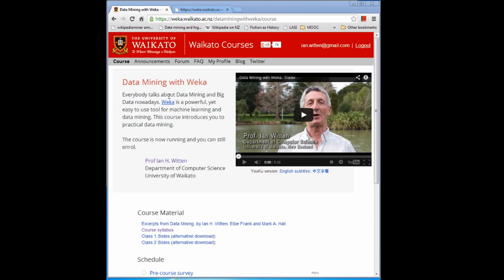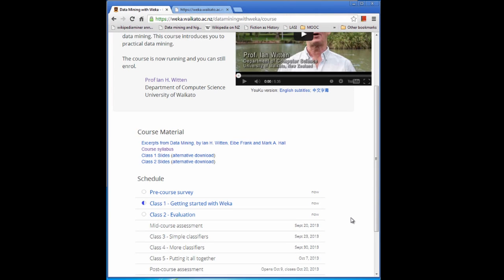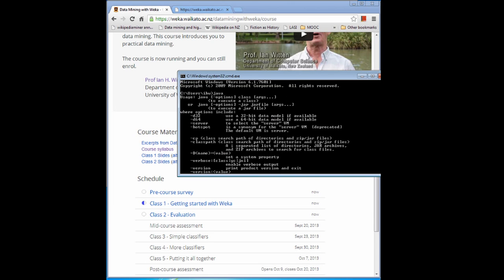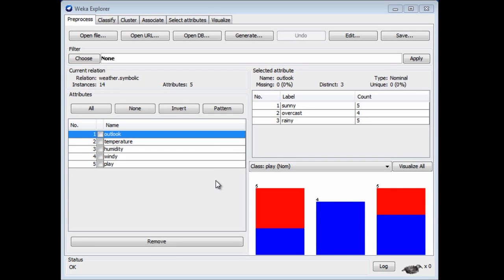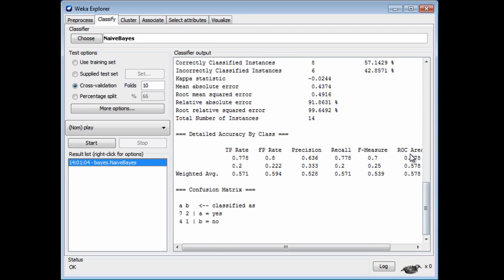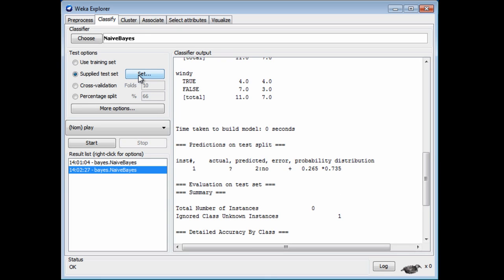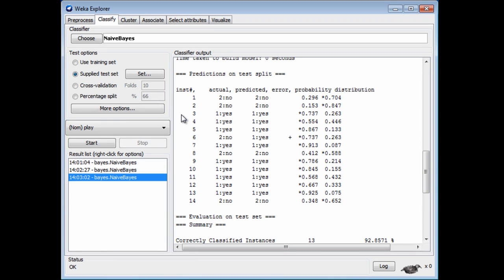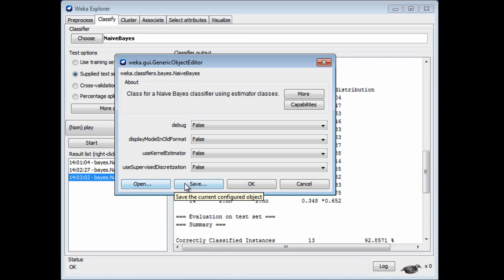07 Predictive Analytics Training with Weka (Class 1 Questions)